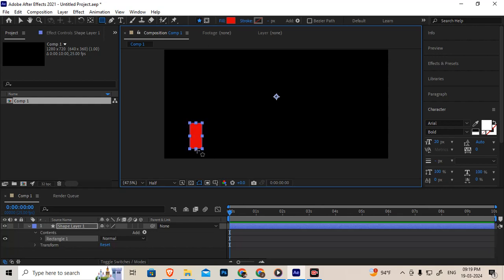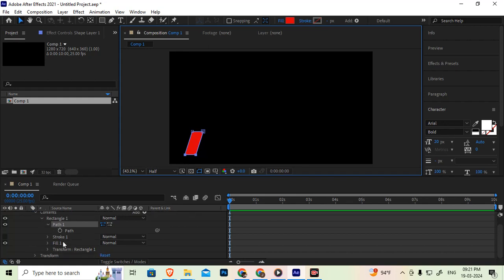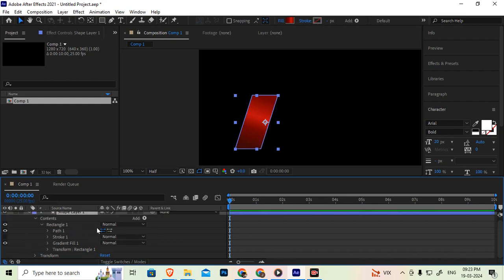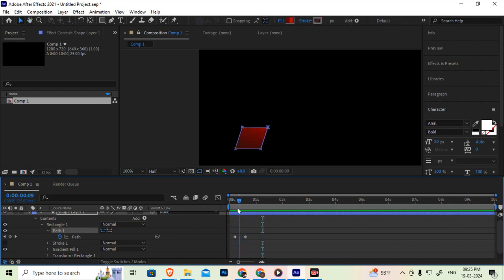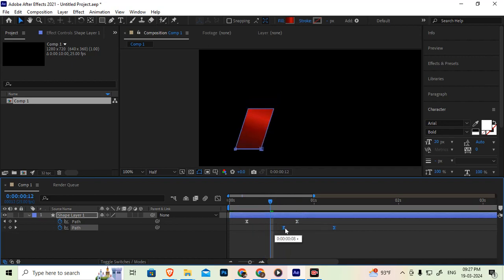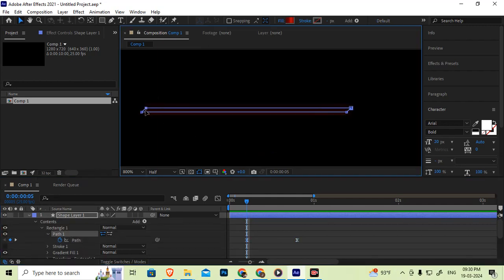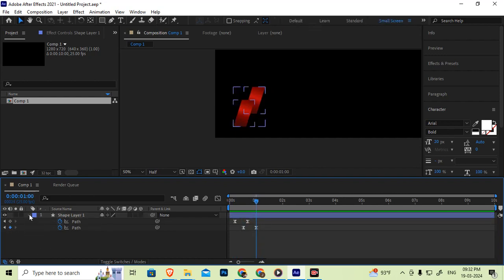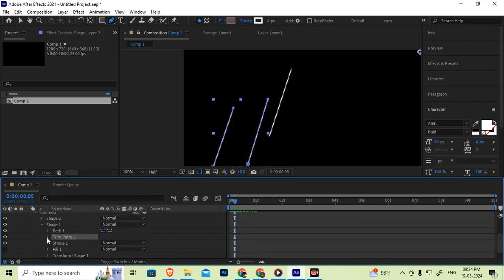Aftereffects (LowerThird-Animation) aftereffects tutorials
Hi all,
   Here I added one more video related to the lower third animation to use at the place of Interview time while showing the person's name and details. by using Aftereffects.